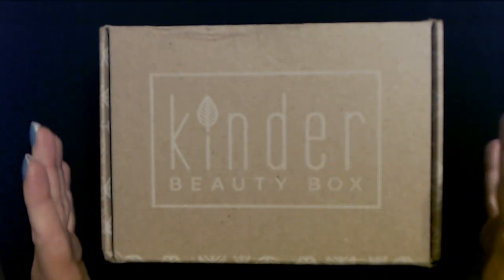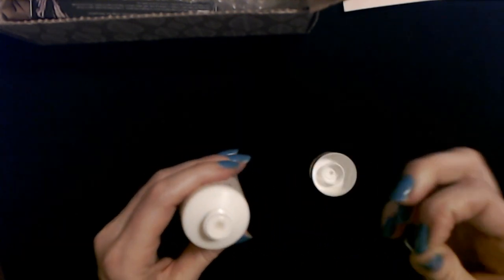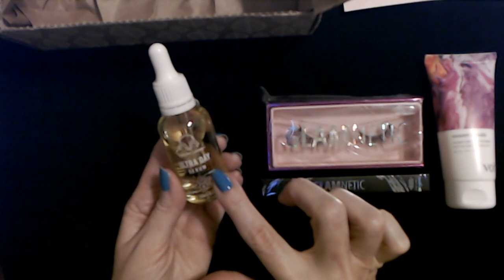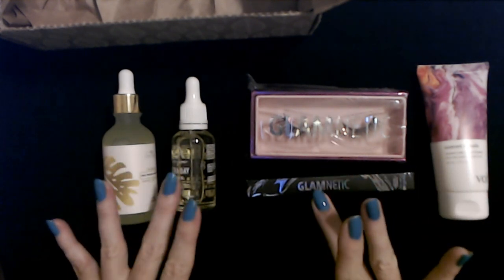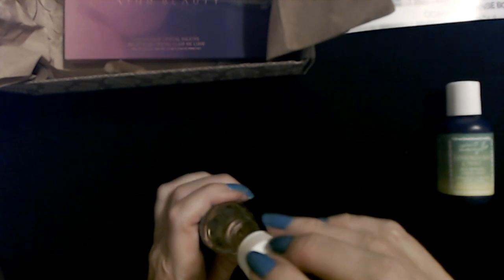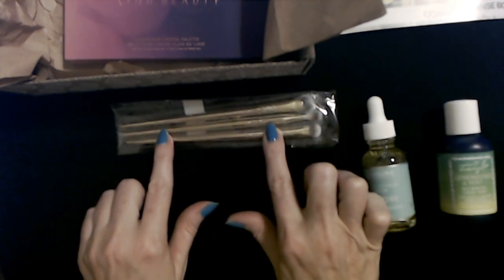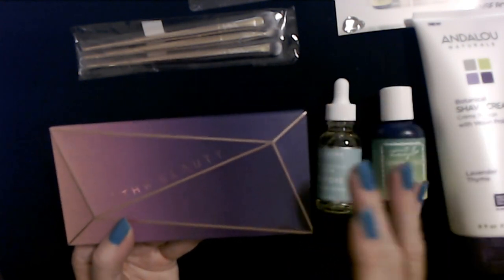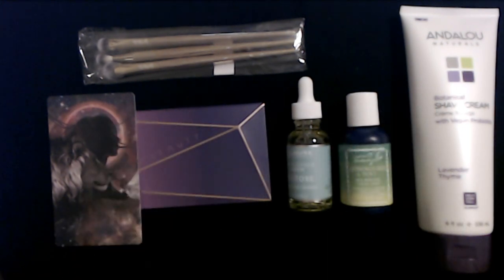ASMR | Two Kinder Beauty Boxes Show & Tell (Soft Spoken)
Nail Color: one coat of Salon Perfect base coat, three coats of LA Colors Color Craze nail polish, "Aquatic," and one coat of Nail Aid Quick Dry Glass Shine top coat.

This video features my last two Kinder Beauty boxes.  I think the first one is a duplicate.  Hopefully the second one isn't.  I hope you enjoy it.  :)